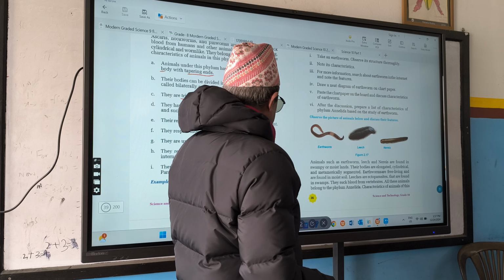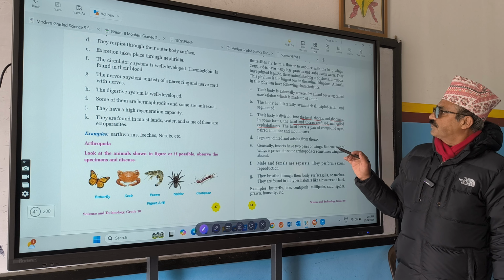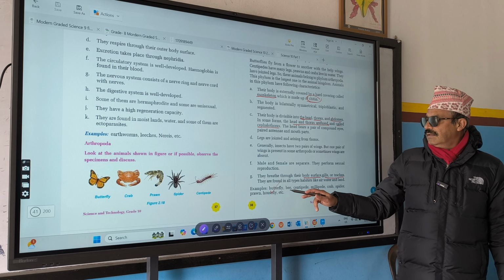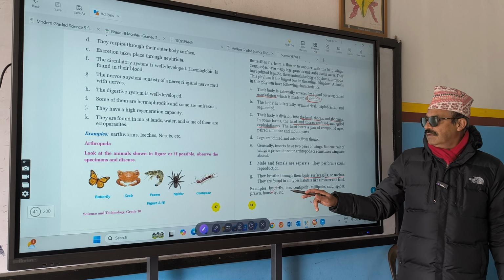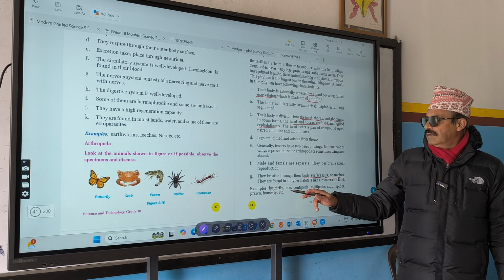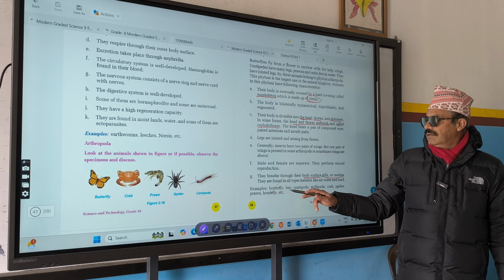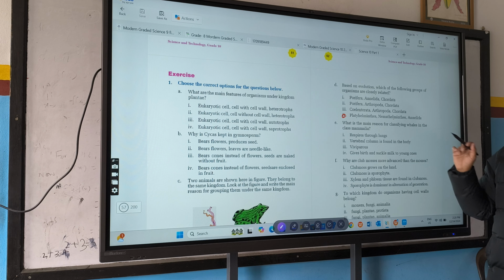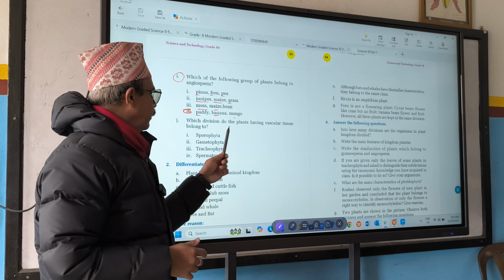Classification of Living Organisms Grade 10 on 9th Pousha 2081, Tuesday